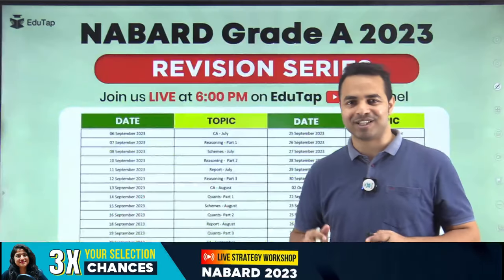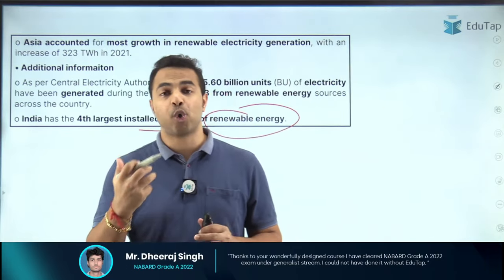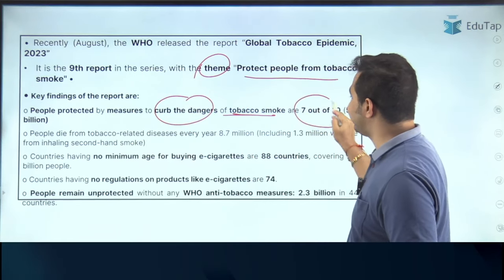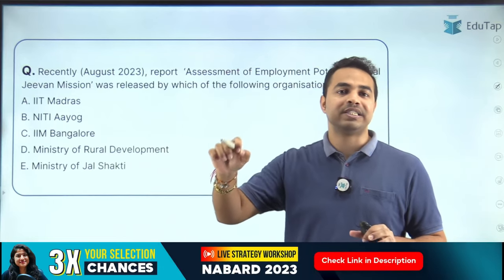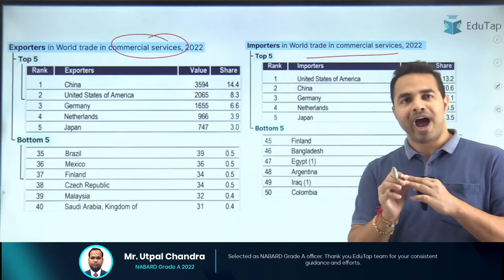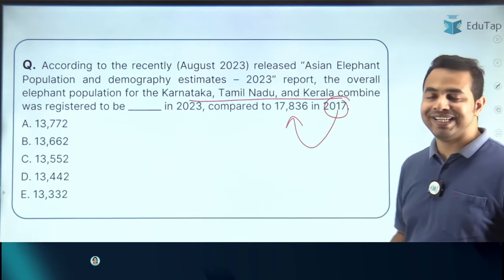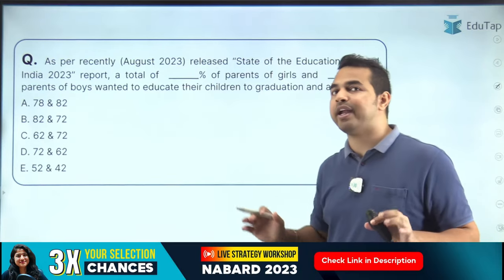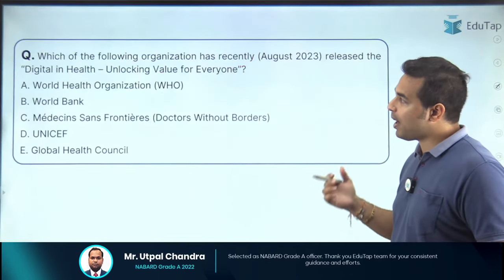NABARD Grade A Current Affairs MCQs | NABARD ESI Preparation | NABARD Live Classes | EduTap NABARD